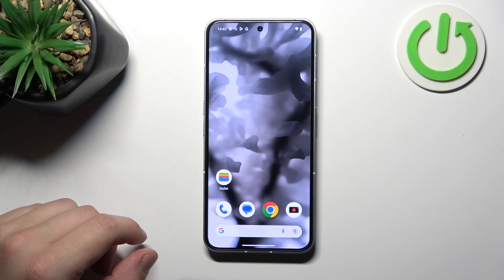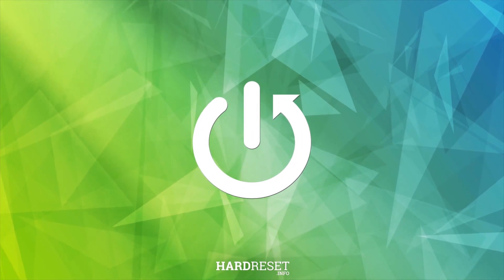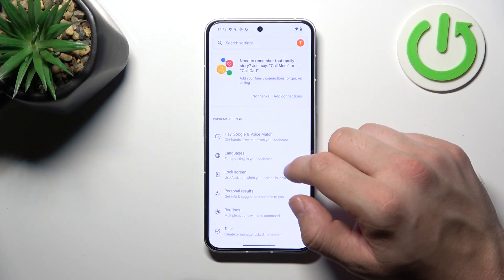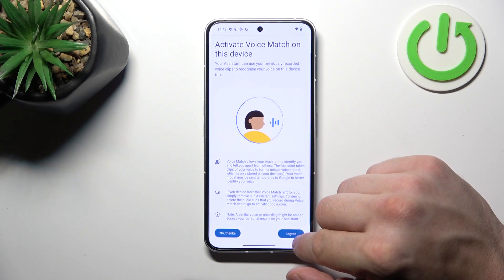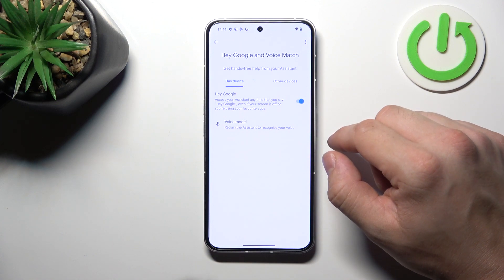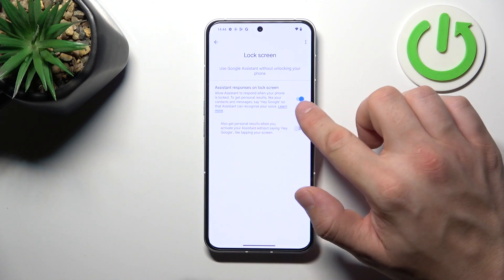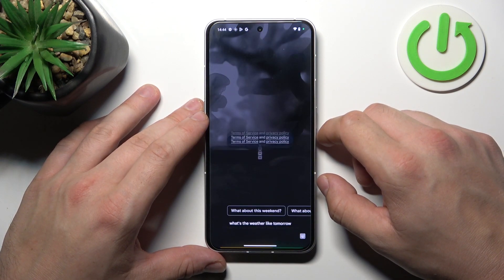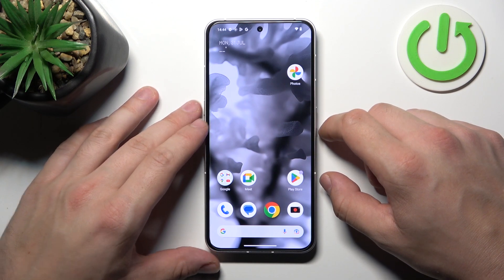How to Use Google Assistant on Lock Screen on Nothing Phone 2?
In this tutorial video, you will learn how to utilize Google Assistant directly from the lock screen on your Nothing Phone 2. Discover how to enable this feature and perform various tasks using voice commands without unlocking your device.

How to Activate Google Assistant on Lock Screen of Nothing Phone 2?
How to Access Google Assistant from the Lock Screen on Nothing Phone 2?
How to Enable Voice Commands on Lock Screen of Nothing Phone 2?
How to Utilize Google Assistant Without Unlocking on Nothing Phone 2?